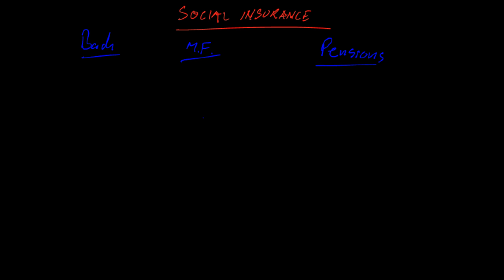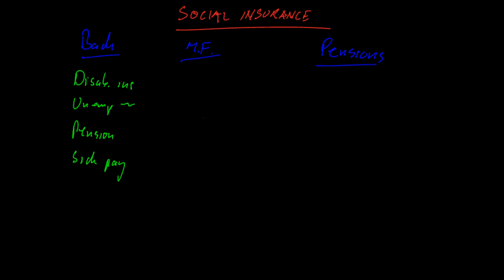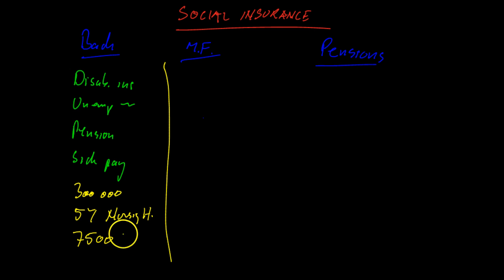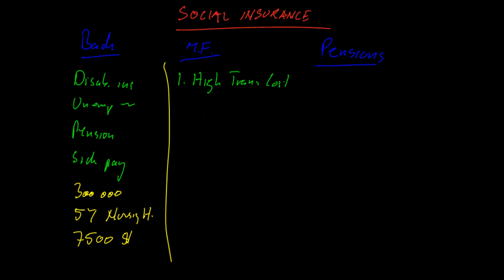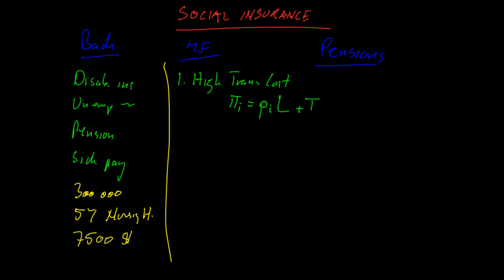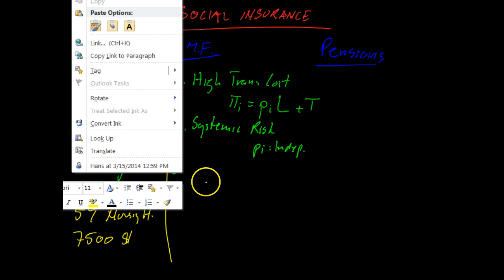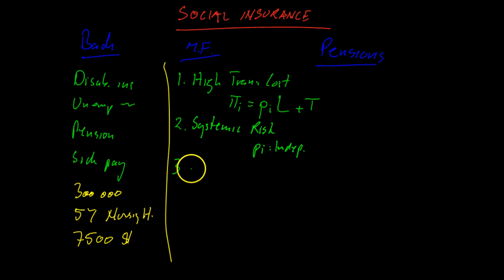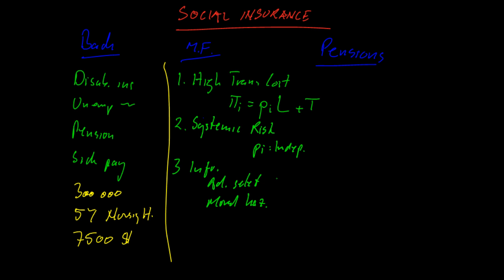social insurance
summary of lecture on social insurance